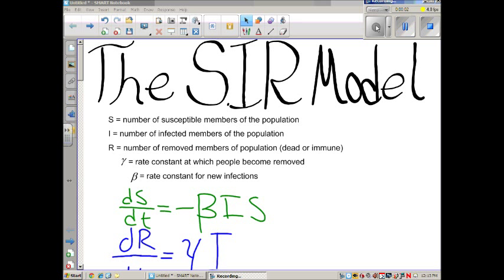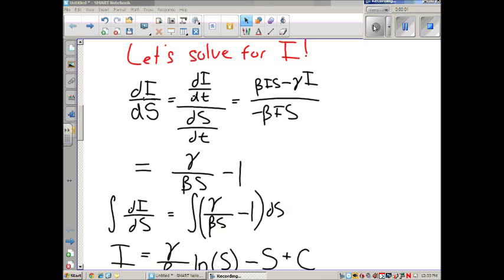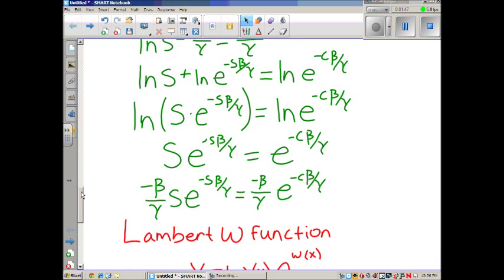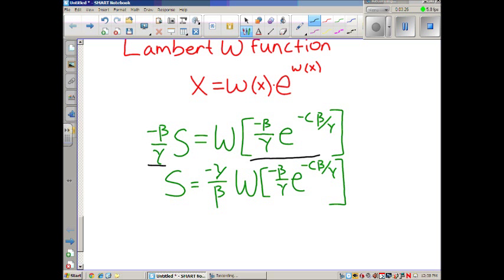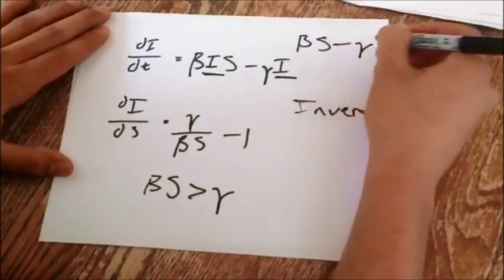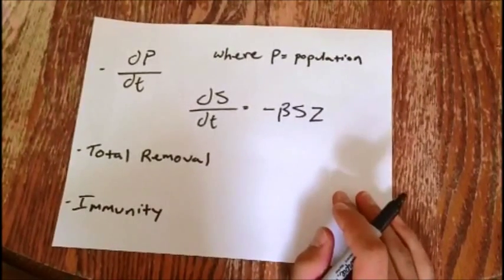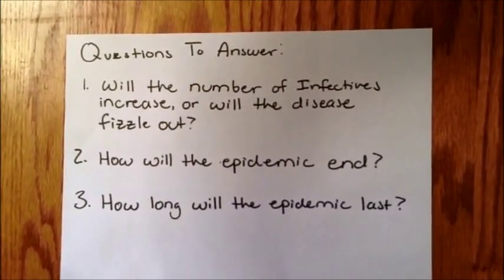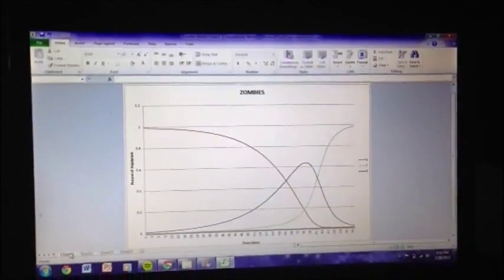Calculus SIR Model: Zombie Apocalypse